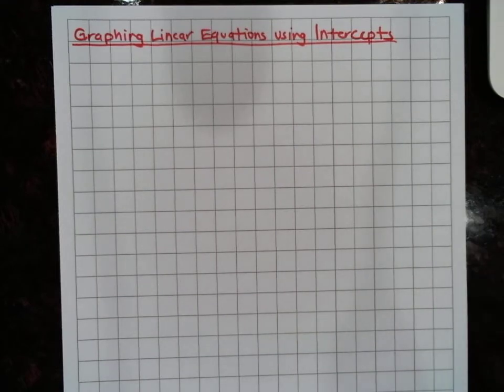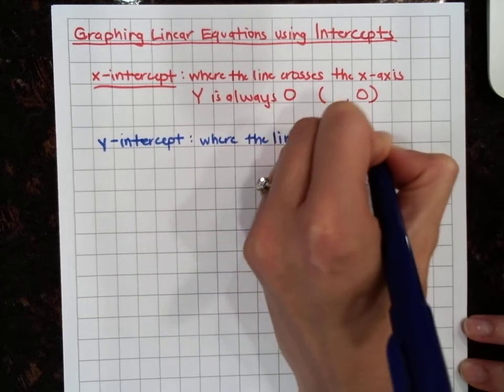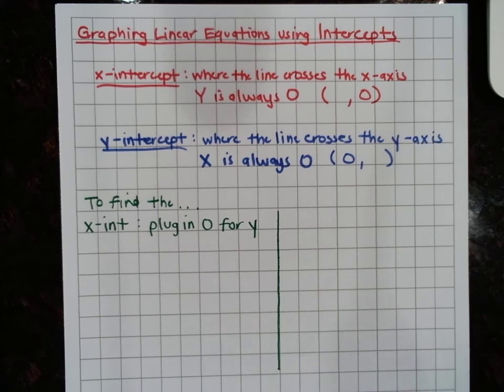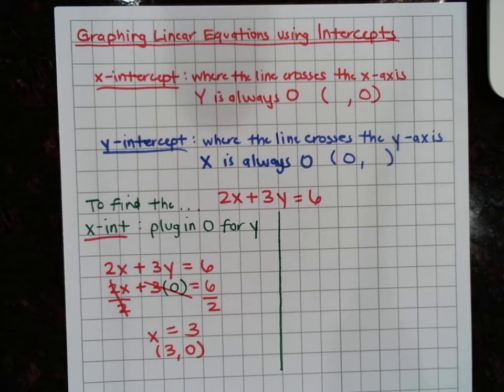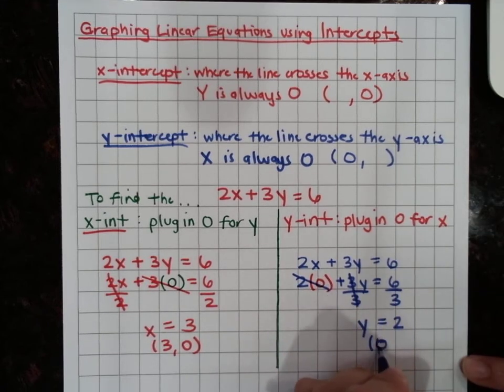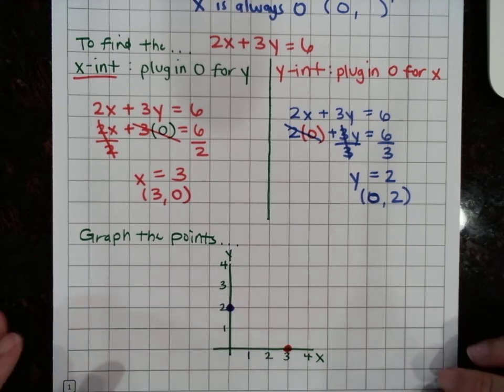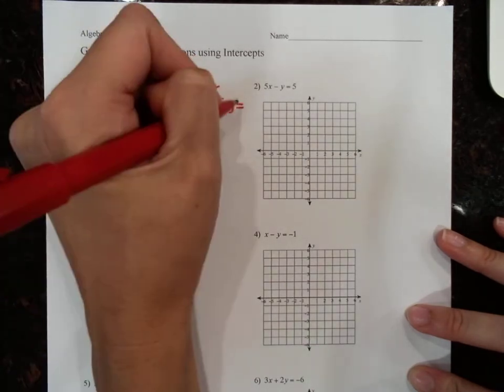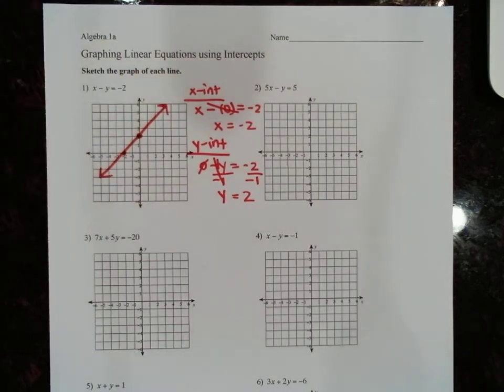3f Graphing Linear Equations using Intercepts